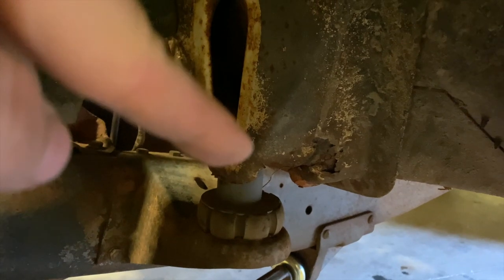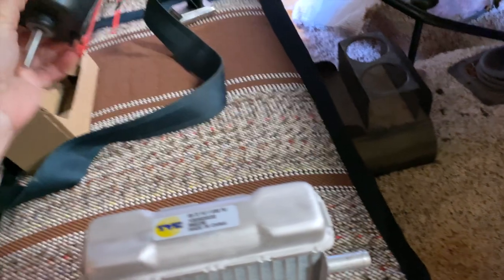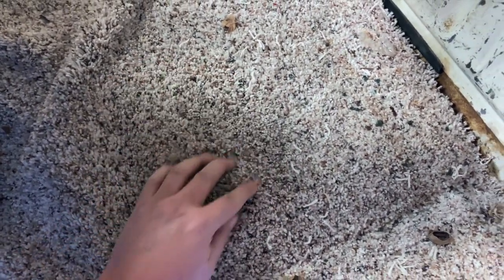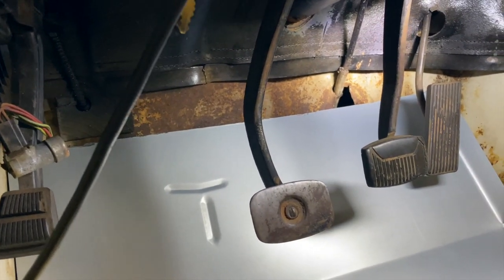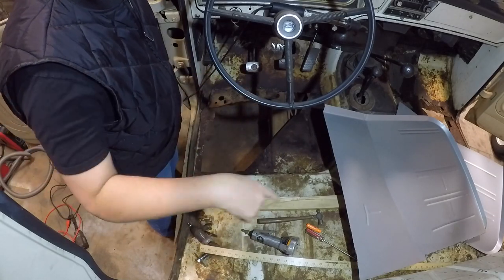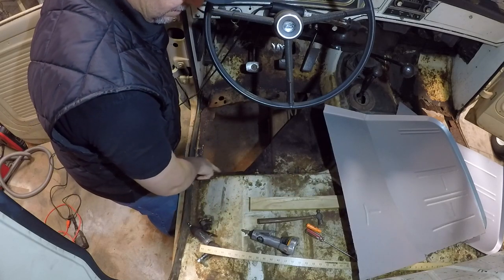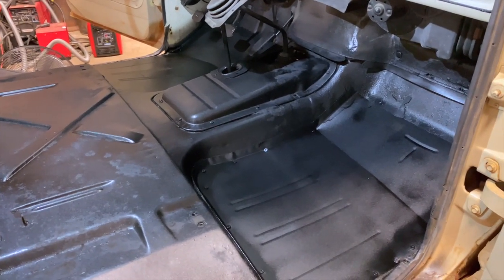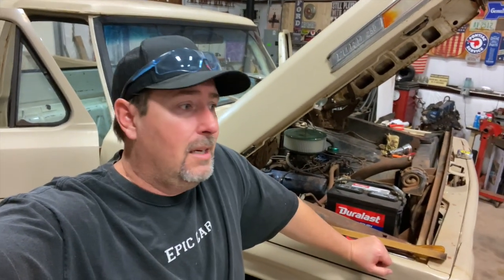Rusty Floor Pan Replacement: F100 Ford Project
In this video I finally get around to working on the F100's rusty floor pans.  I try show the process so that anyone whether they have a shop or not can do this relatively easy repair and one that affects a lot of older vehicles.  We even get an on camera cameo from Gus Gus my shop cat.  My next video will dive into the rusted out front cab mounts and then taking off the 2.5 inch body lift.  All in an attempt to even out the body lines and give this truck 50 more years of life.

Items used to film this video:

GoPro Camera used in filming
Microphone used in filming this video
Joby Gorilla Pod Full Size Tripod
Joby Suction Cup Go Pro Holder